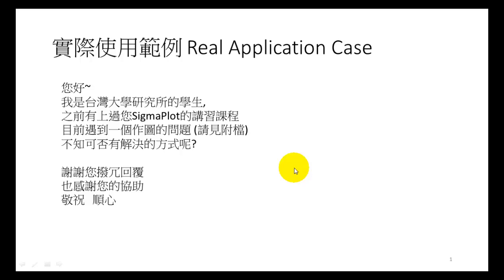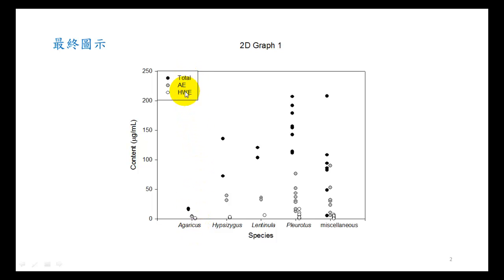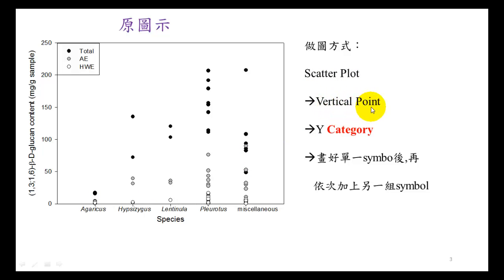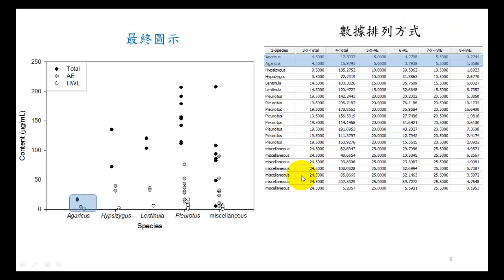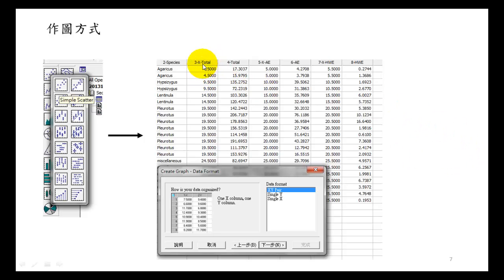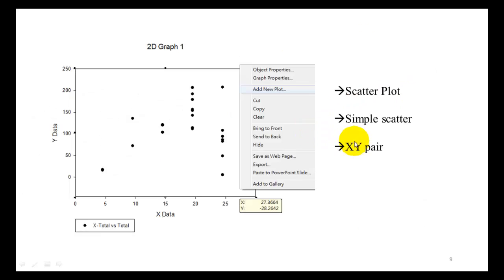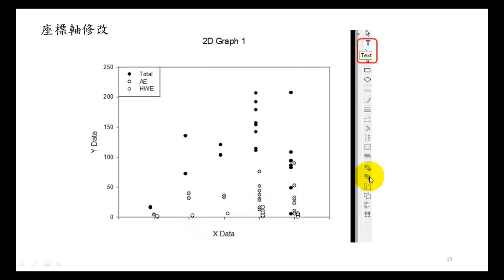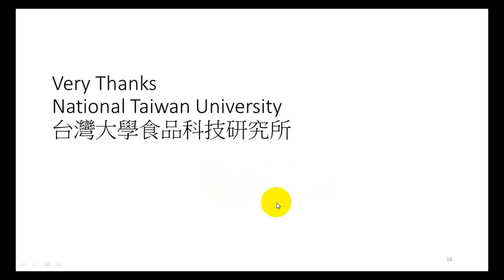Real Application Case (English)實際使用範例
Tutorial for  SigmaPlot V.12
二維及三維科學繪圖統計軟體 教學範例
The technical graphing software choice for more than 100,000 professional researchers
Command, 操作指令示範;
 Application,應用示範;    Plot 繪圖; Axis 軸的設定
Very ThanksNational Taiwan University 台灣大學食品科技研究所

Now Speak in English  by Pid Gau
內容敘述 : Description

SoftHome International ; Software for Technical Graph
13F, NO. 55, SEC.1, CHIEN KUO N-ROAD, TAIPEI, 10491,TAIWAN ROC
All Software :
SYSTAT ; SigmaPlot , TableCurve 2D , 3D , SigmaScan , Peakfit , AutoSignal

本公司為 SigmaPlot 原廠授權之臺灣獨家代理商
1.教育訓練  2.技術服務  3.教學範例  4.動畫影片
SoftHome4SigmaPlot  is our Video Channel for sigmaplot in YouTube
SoftHome4SigmaPlot  是本公司專為 sigmaplot 開設之之Youtube專有頻道